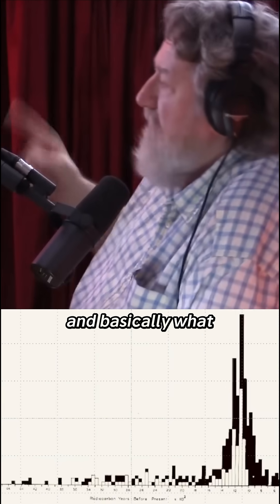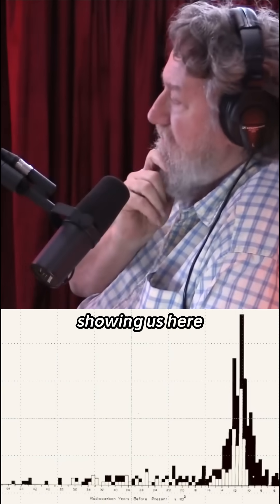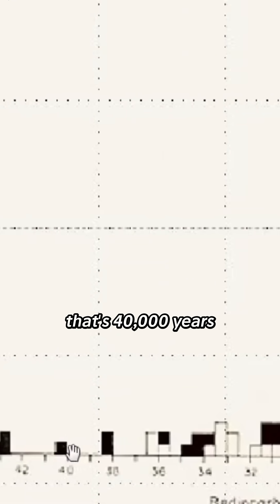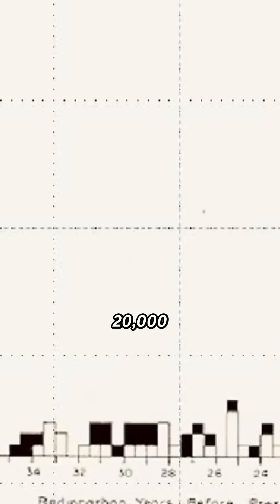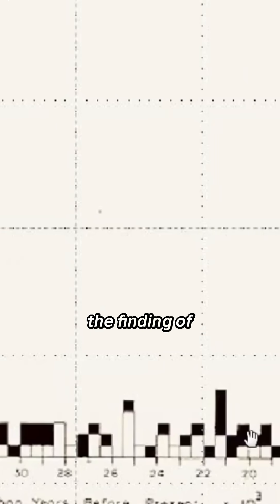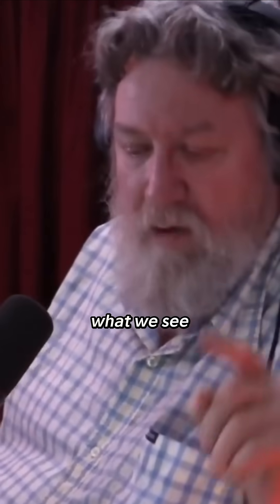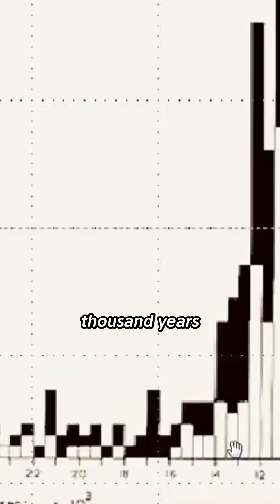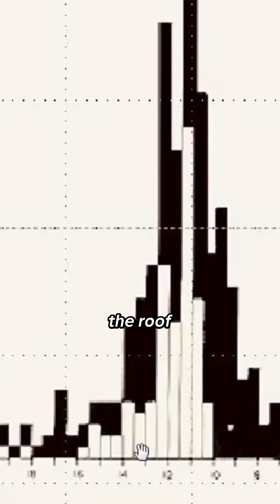Did Humans Cause the Megafauna Extinction?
During the late Pleistocene, roughly 120 species of massive mammals, including mammoths and saber-toothed cats, went extinct. Fossil evidence shows a sudden die-off between 11,000 and 13,000 years ago. The long-standing overkill theory suggests Paleo-Indian hunters were responsible, but is that the full story?